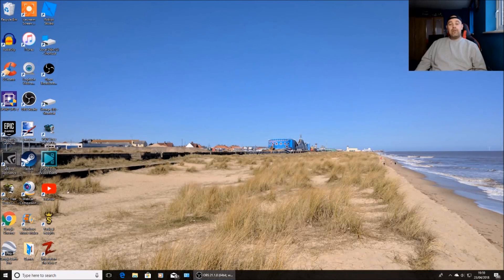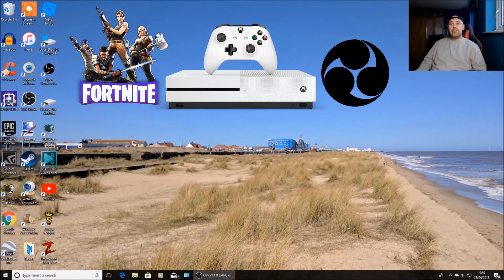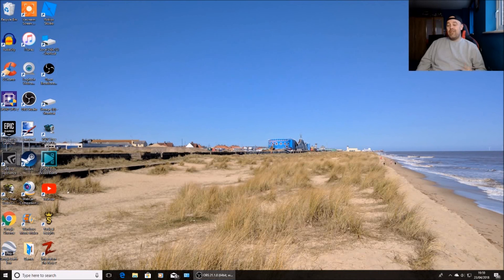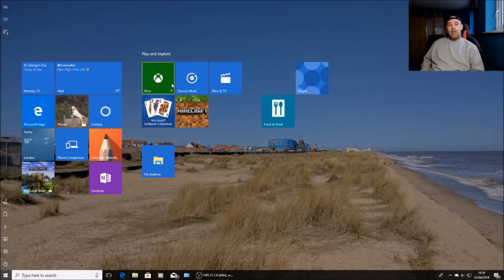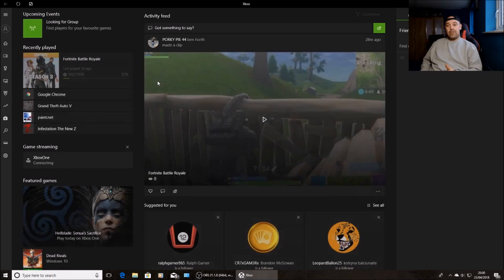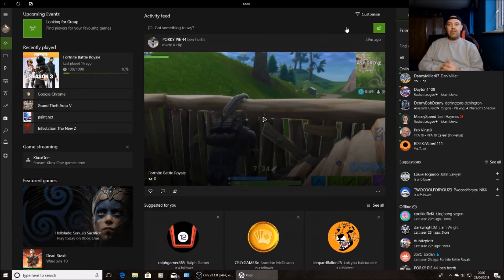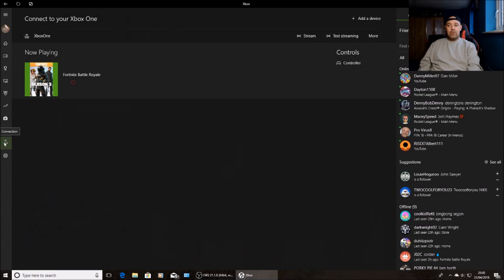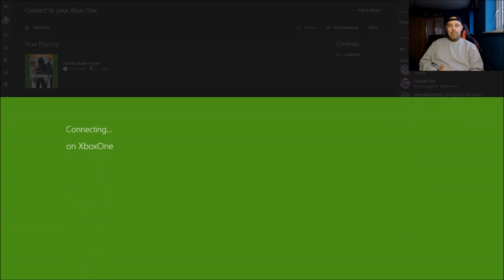Xbox One How to Stream Fortnite To Obs (No Capture Card)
How To Stream From The Xbox one s To Obs the simple way